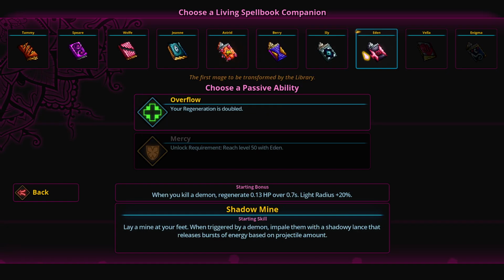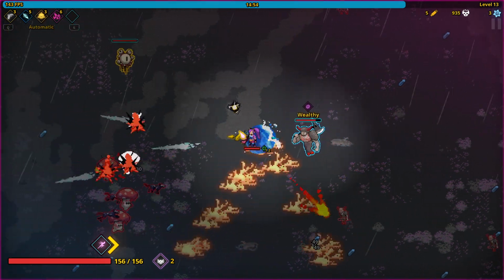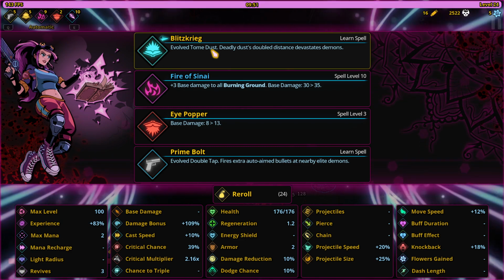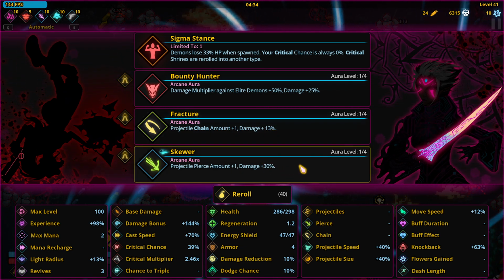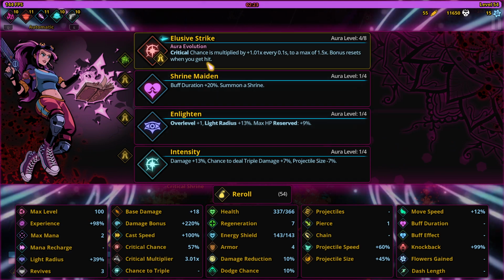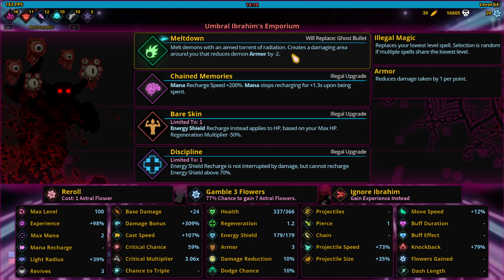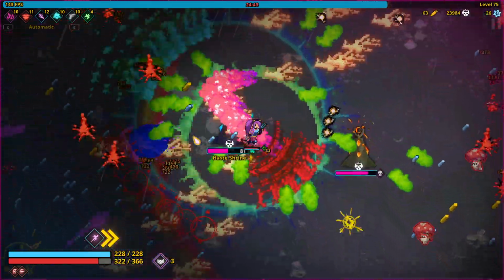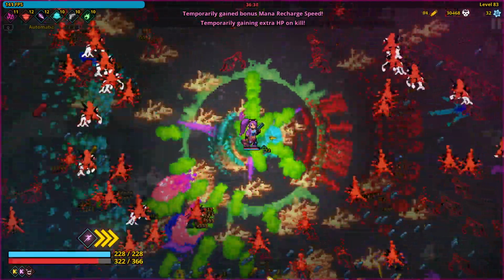BOOTY SHOTGUN GODDESS!!!! - Spellbook Demonslayers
Hello sweet ToeBeans, today we're playing Spellbook Demonslayers and going ultra instinct! Also, I love you.